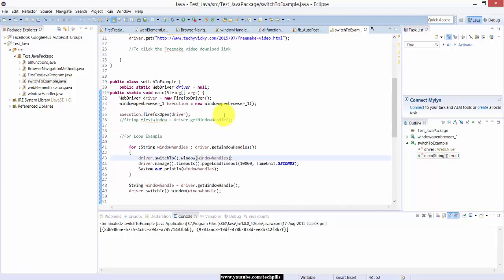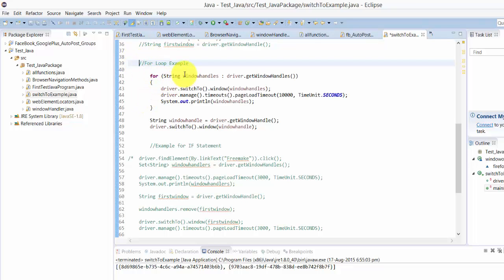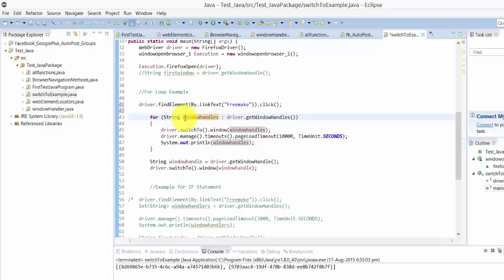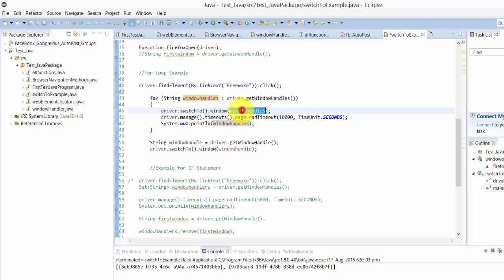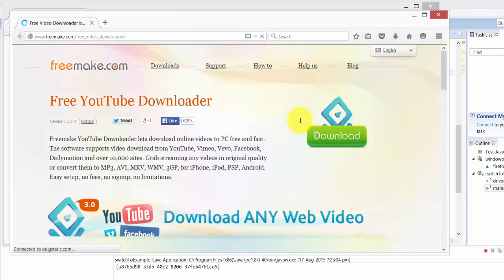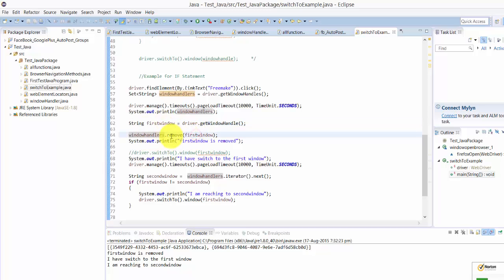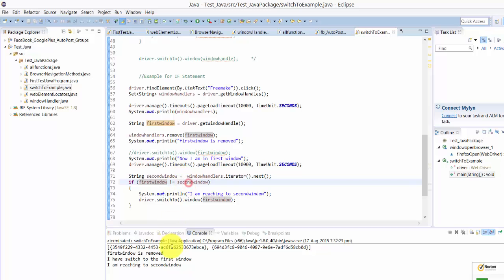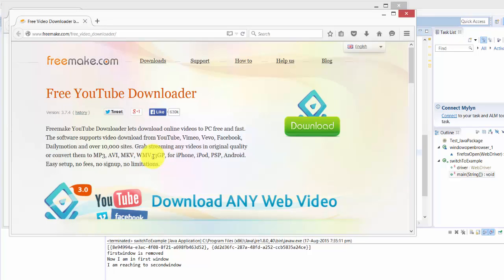Step by Step Selenium Tutorial with JAVA - SwitchTo browser with FOR Loop and IF Statement - P11